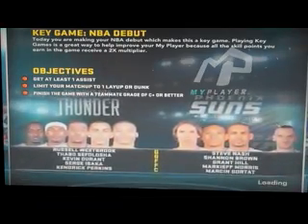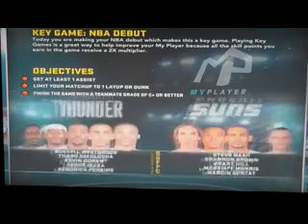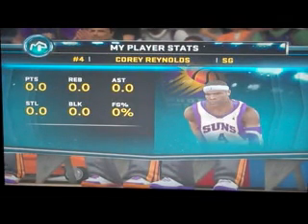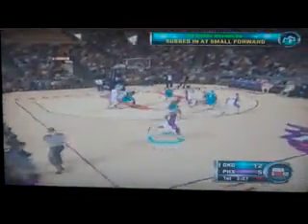NBA 2K12 Corey Reynolds 1st game